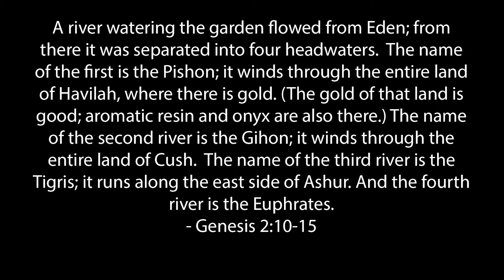Historical Minute - Genesis #2 - The Garden of Eden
God created the Garden of Eden, but where was it?